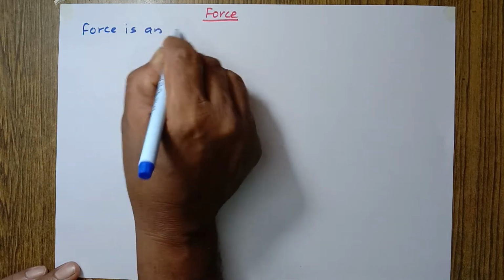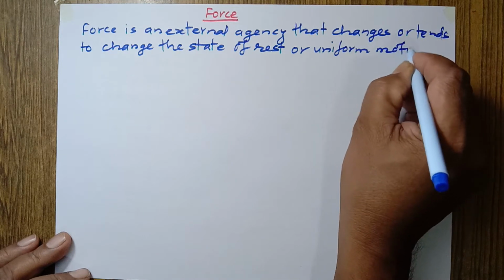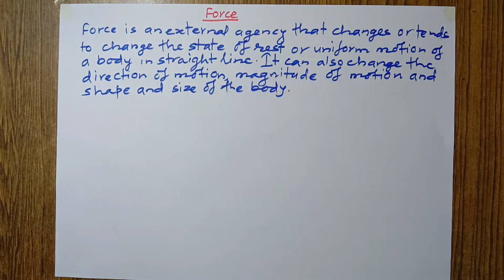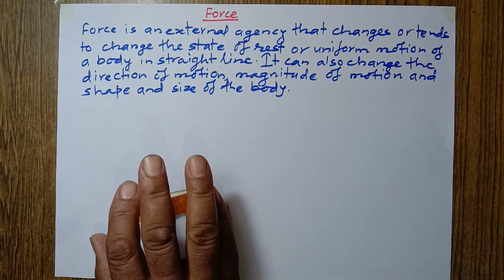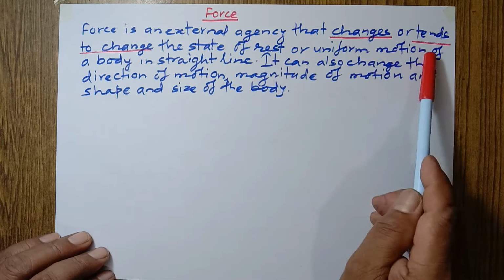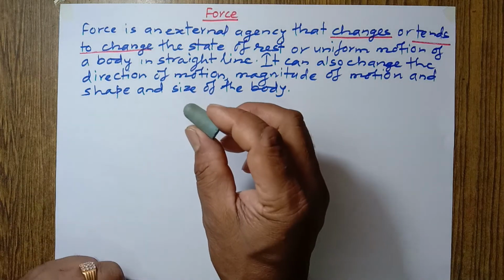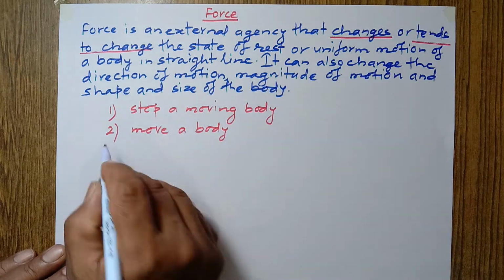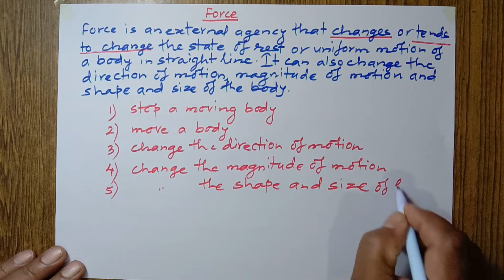Force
This video gives a meaningful understanding of force.